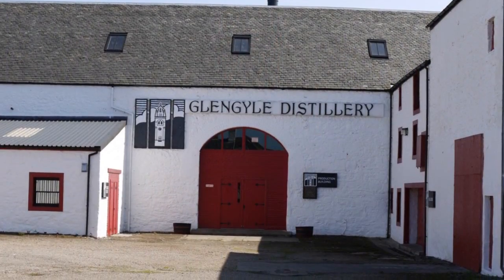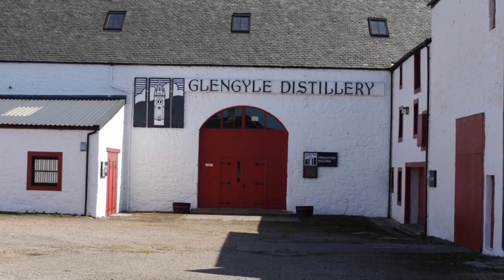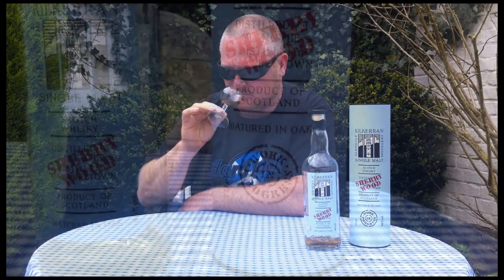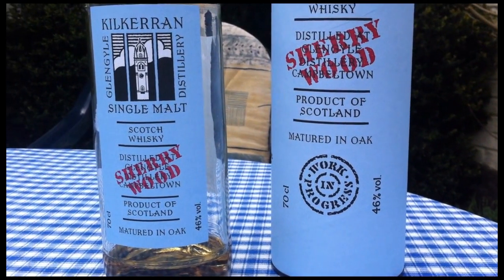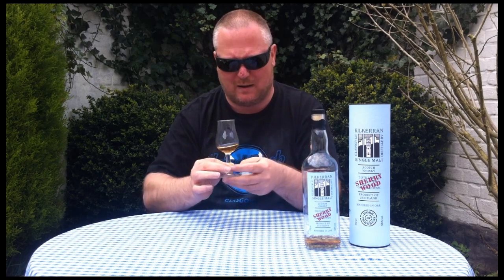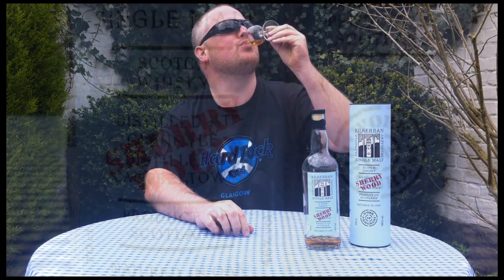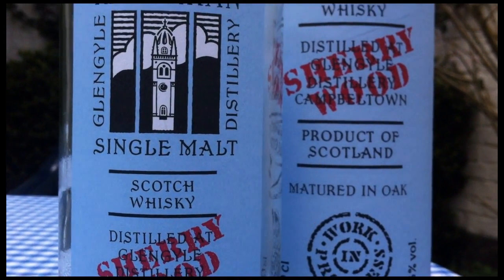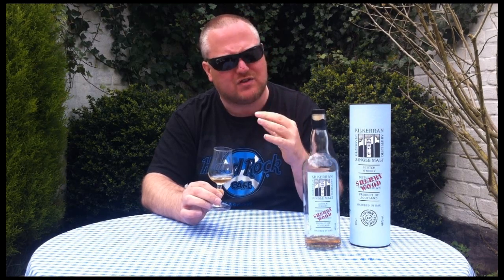Mark’s Whisky Ramblings 119: Kilkerran 9 Year Old Sherry Wood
Mark Dermul, Belgian Whiskyblogger, tries the Kilkerran 9 Year Old Sherry Wood from Campbeltown. In 2000 the Glengyle Distillery was resurrected. Their single malt is being sold under the name Kilkerran, referring to an original settlement where Saint Kieran started a religious movement (and was possibly the first distiller in the region). He finds it slightly better than the 10 Year Old on sherry.